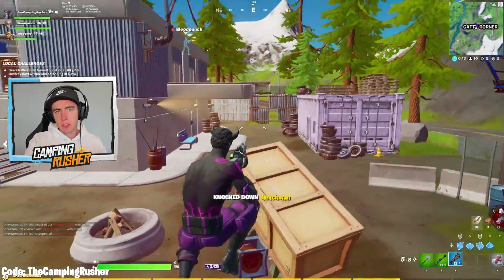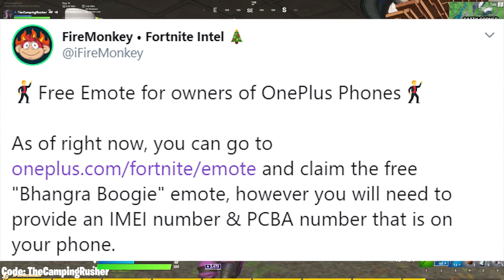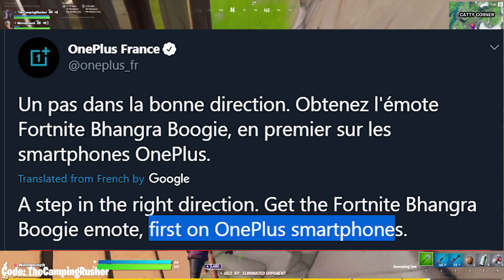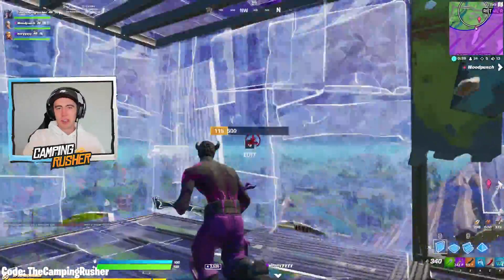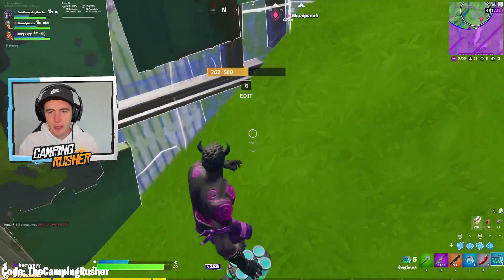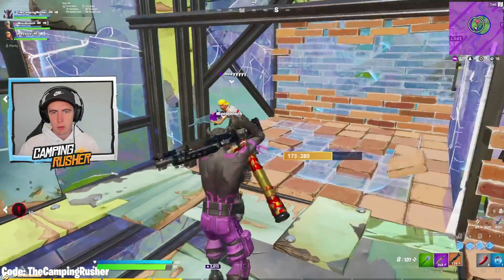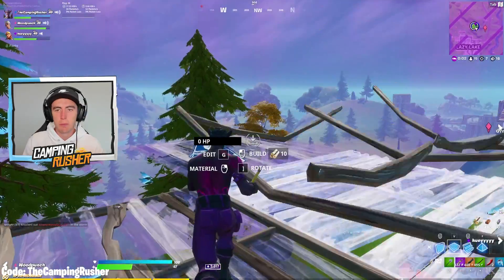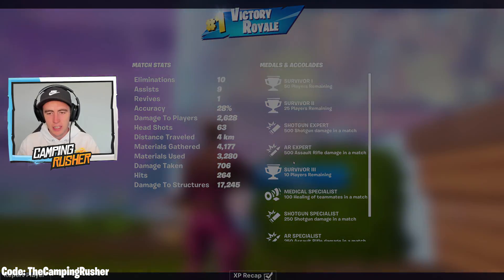Sony Now OWNS Epic Games, Gulag in Fortnite, All New Item Changes!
Fortnite New Update - Sony Now OWNS Epic Games, Gulag in Fortnite, and All New Item Changes is what we discuss today!

Support a Creator Code - TheCampingRusher (Resets Every 2 Weeks)